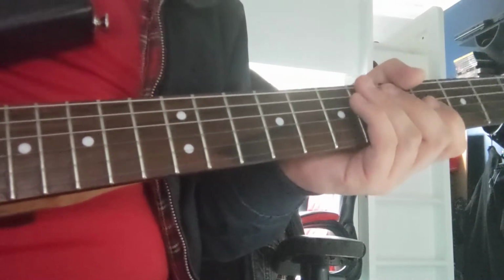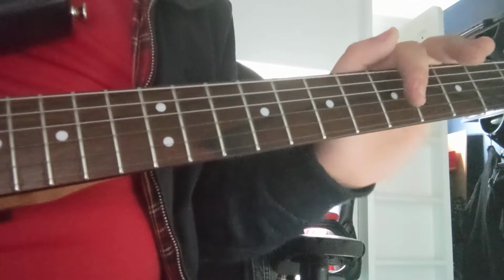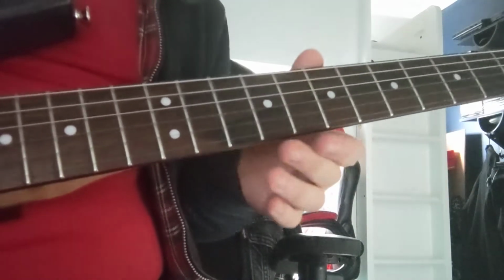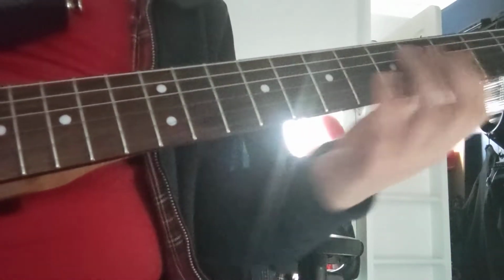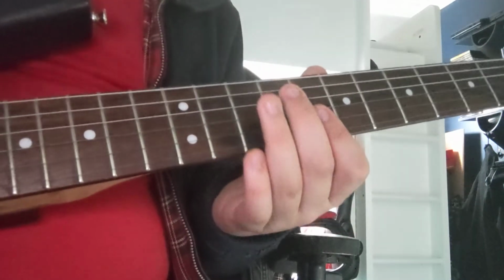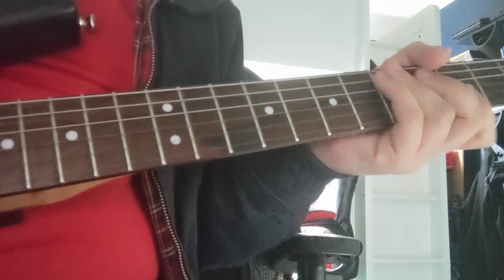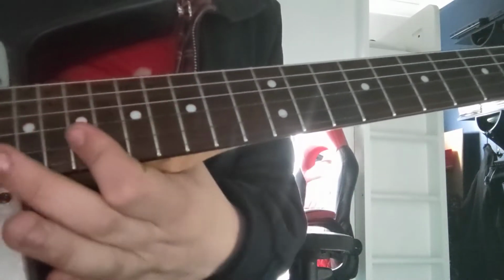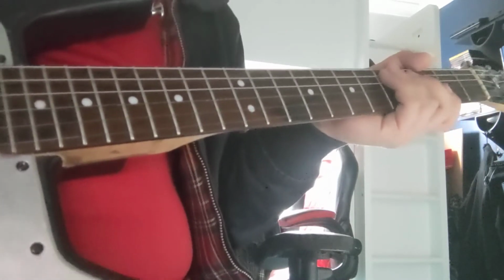No Birds Do Sing [PiL] - Guitar Tutorial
Another fan request, I hope this helps you out, sorry for rambling towards the end!